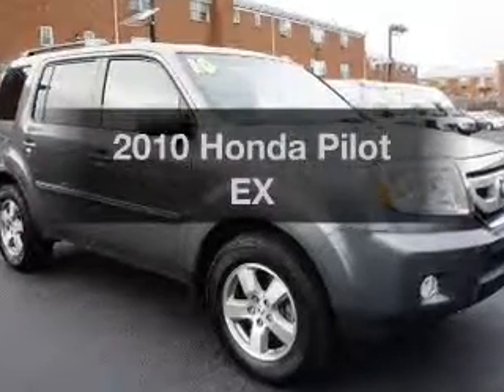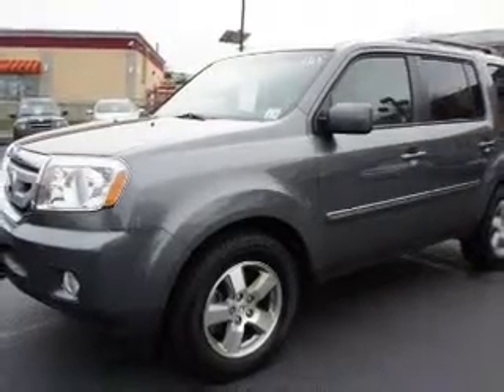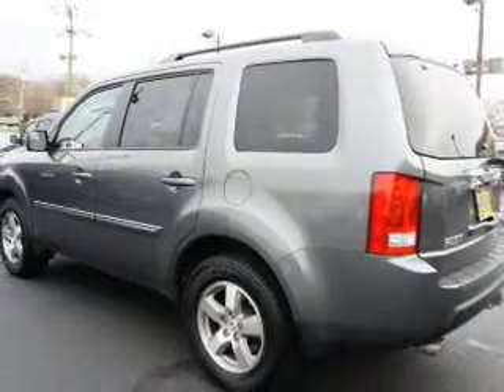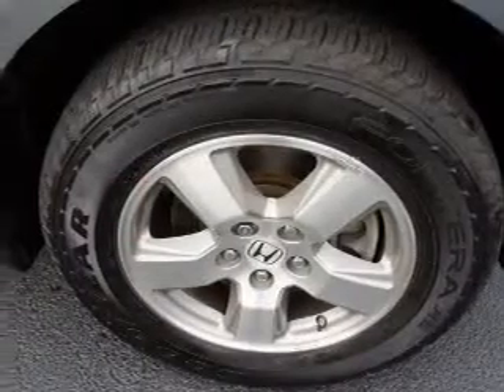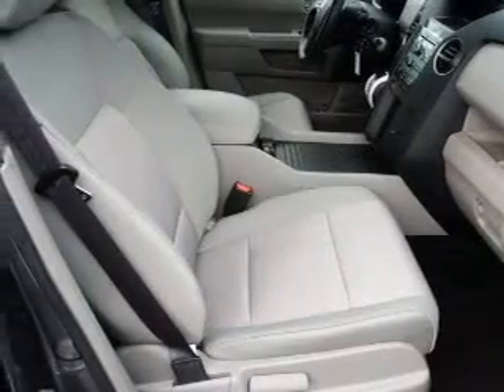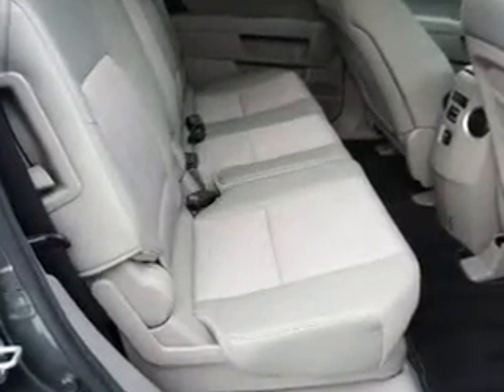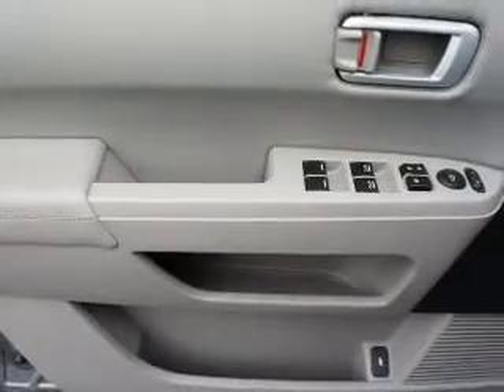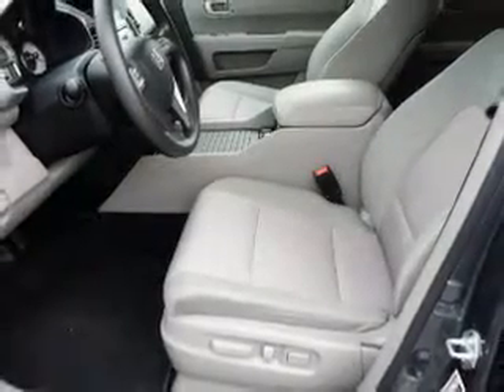Used 2010 Honda Pilot - Hackensack NJ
Year: 2010
Make: Honda
Model: Pilot
Trim: EX
Engine: 3.5 liter 6 cylinder 24 valve
Transmission: 5-Speed Automatic
Color: Polished Metal Metallic
Mileage: 41586
Address:
520 River Street